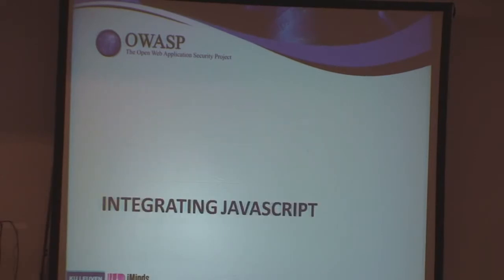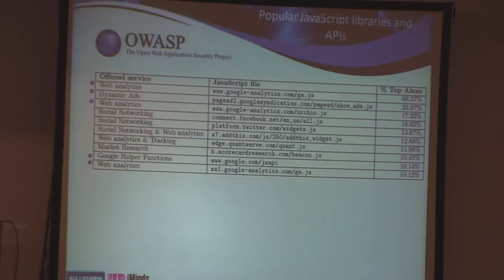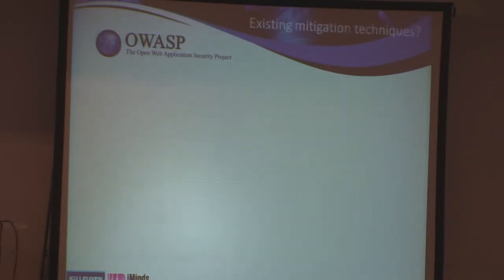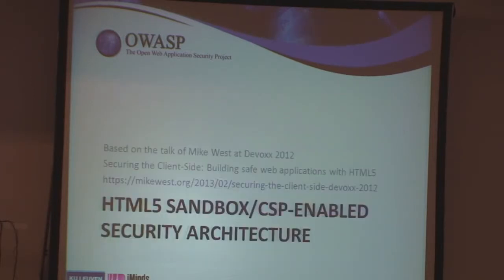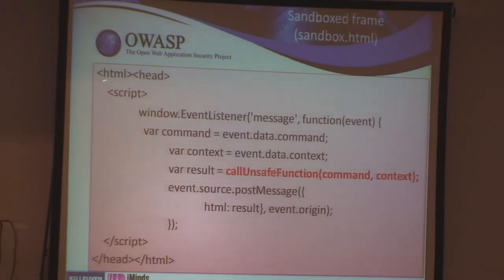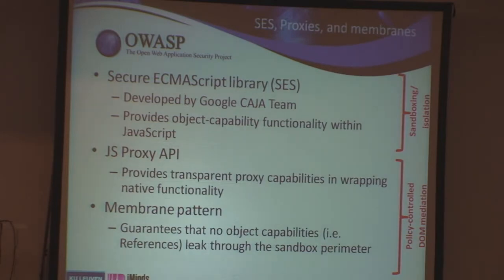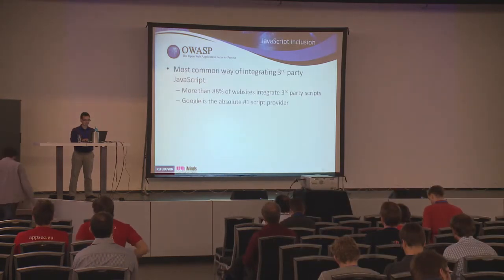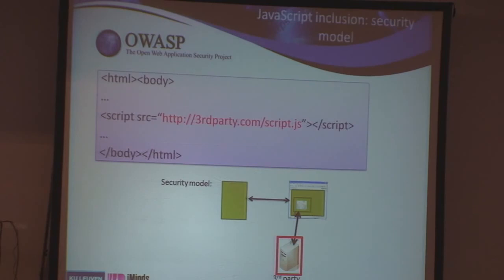OWASP AppSec EU 2017: Sandboxing Javascript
For more information and to download the video visit: Playlist OWASP AppSec EU 2017: Speakers: Steven Van Acker | Steven Van Acker | Nick.

This YouTube playlist was copied from Christiaan008s channel using

For more information and to download the video visit: Playlist OWASP AppSec EU 2017: Speaker: Ben Stock The Webs principal security policy.

For more information and to download the video visit: Playlist OWASP AppSec EU 2017: Speakers: Nelis Boucké | Thomas Herlea | Johan Peeters.